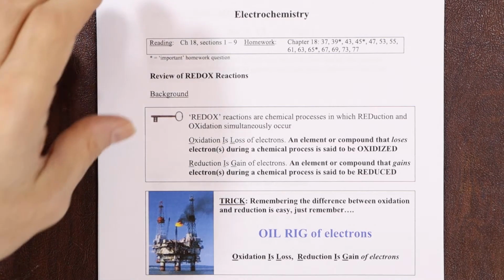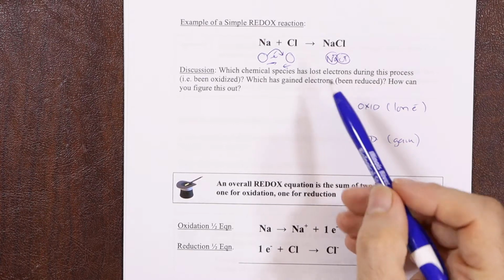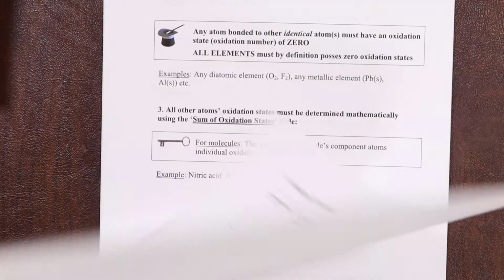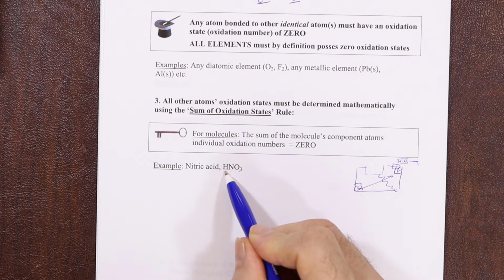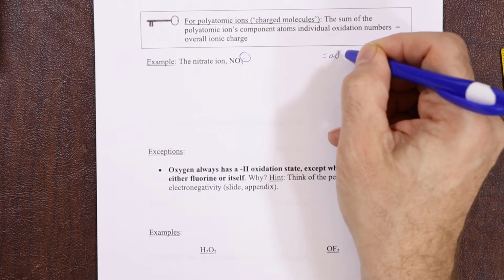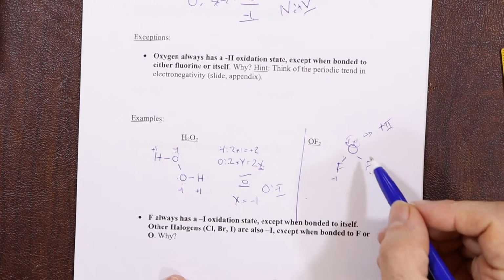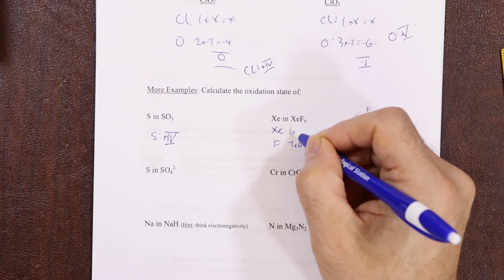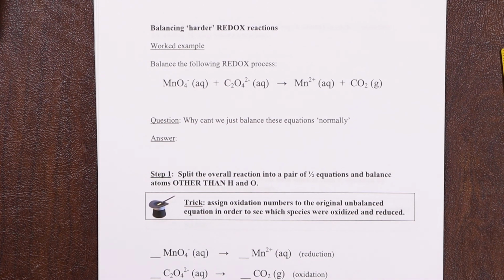Electrochemistry 1 - Chem 102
The first of four videos covering material from the Electrochemistry packet. For chem 102 students.